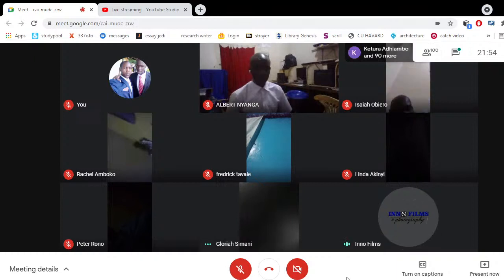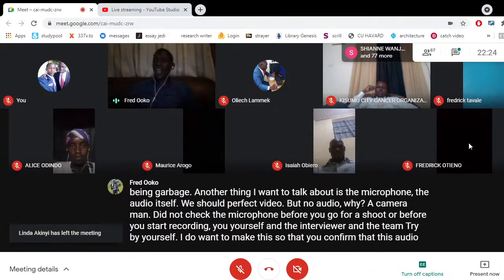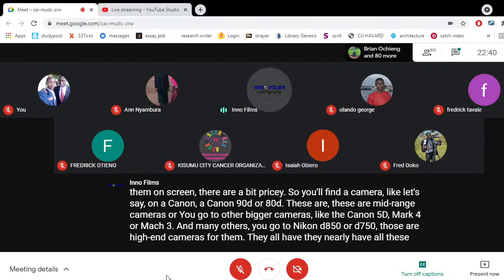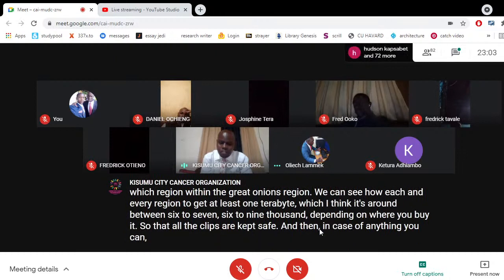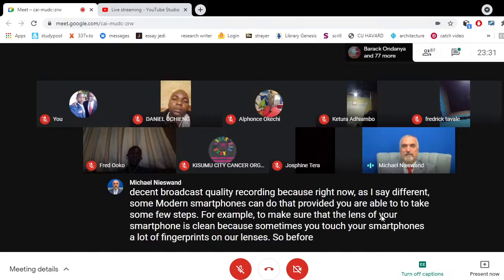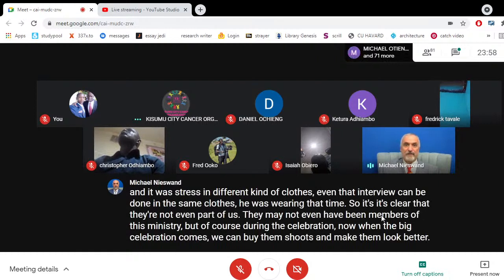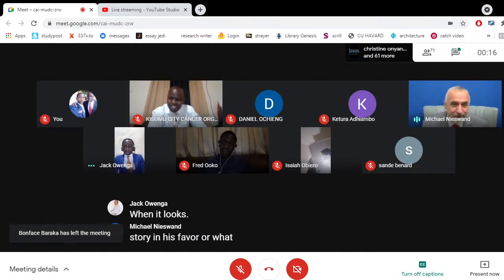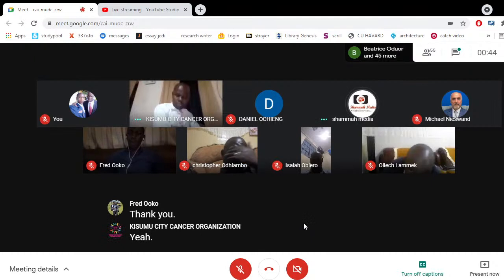GREATER NYANZA VIDEO TEAM AND GATE 1 TRAINING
Being prepared for the coming of Messiah